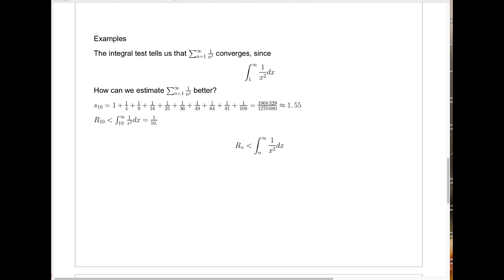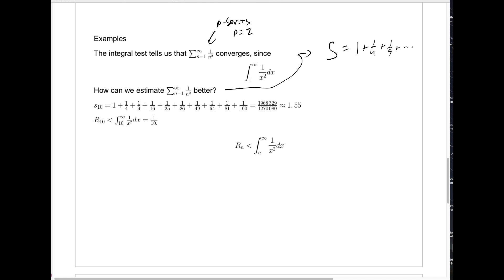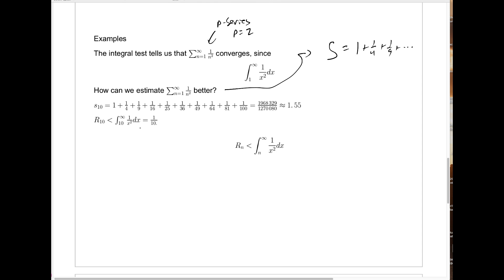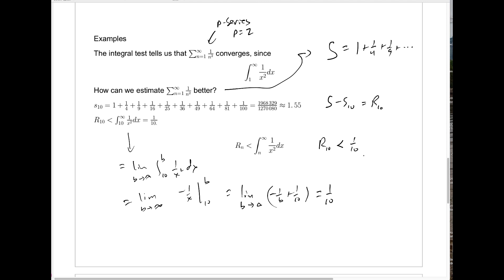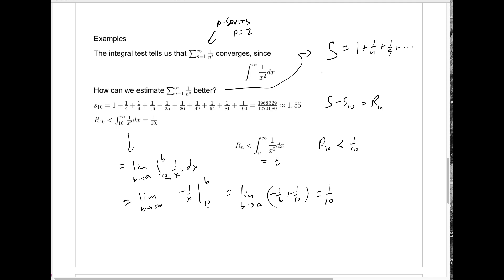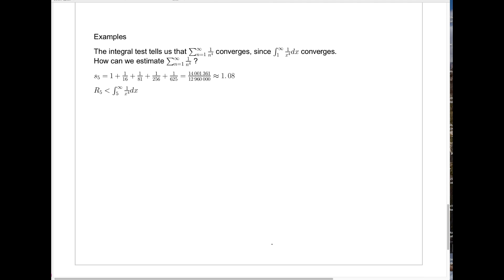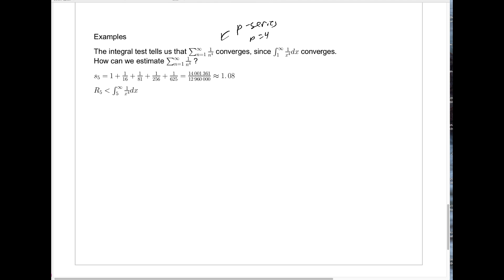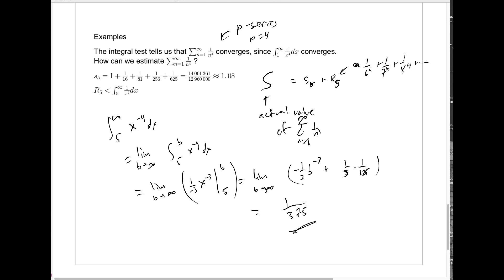11 3IntegralTestErrorExamples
Examples: Using the Integral Test Error Estimate